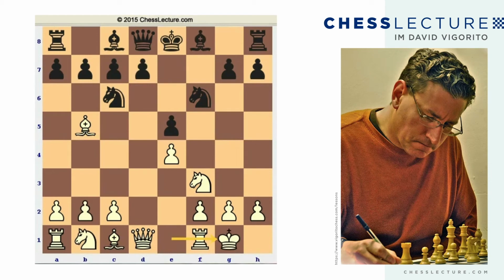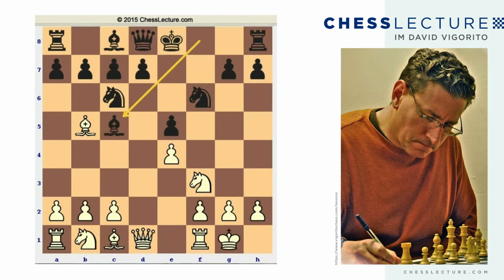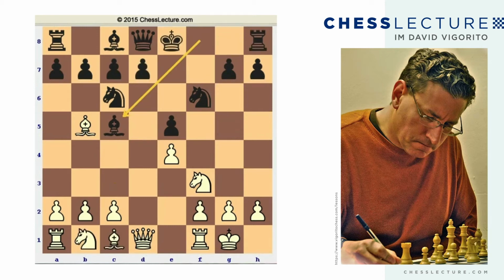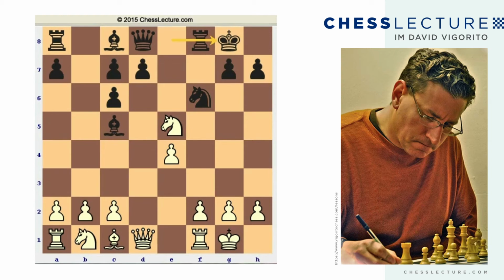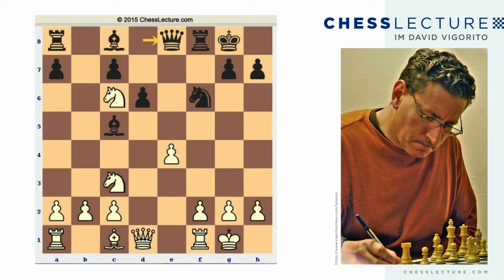Part 1 - Magnus Madness; Playing the Scotch in China with IM David Vigorito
Title: Magnus Madness; Playing the Scotch in China
Author: IM David Vigorito
Opening: Scotch Game : Classical Variation
Matchup: Magnus Carlsen vs. Peter Leko